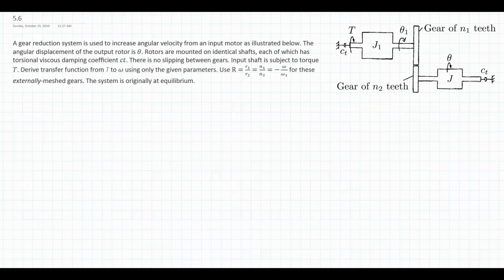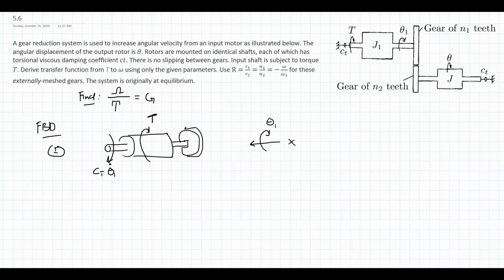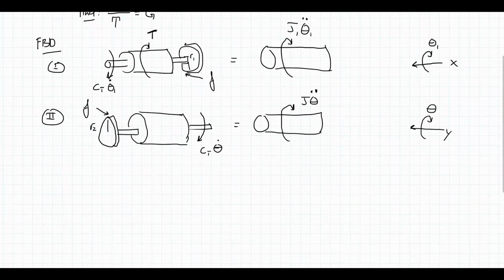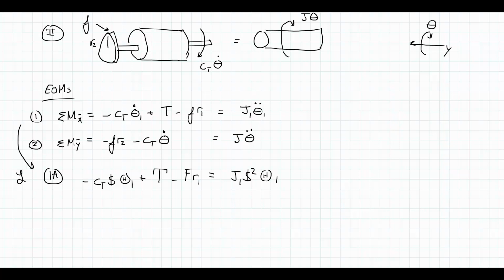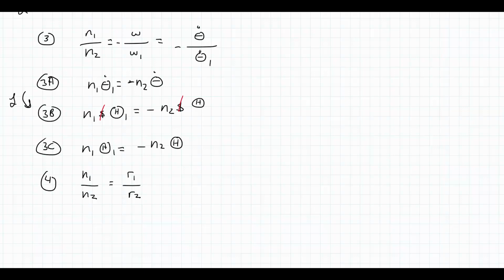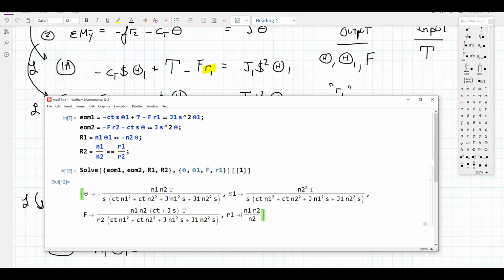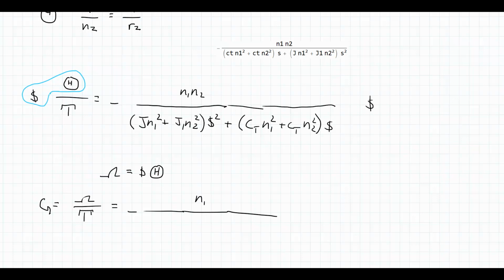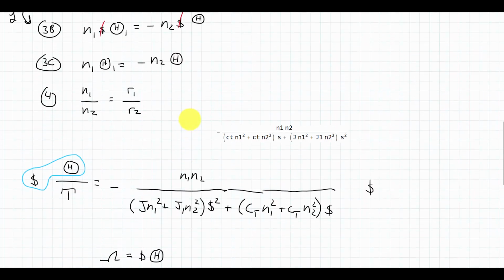ME 357 05 H 2 Fully-Meshed Rotors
In this ME 357 System Dynamics I example, we derive the transfer function for two externally geared rotors (fully-meshed rotors). The input is an applied torque on Rotor 1, and the output is the angular velocity of Rotor 2.

What you will see in this derivation
- Define rotational DOF, inertias (J1, J2), damping (B1, B2), and gear tooth counts (n1, n2)
- Write the rotational equations of motion for each rotor
- Apply the external gear constraint to relate motion and torque across the mesh
- Convert to the Laplace domain and solve for Omega2(s)/T(s)

Gear mesh equations used (external gears, proper mesh)
- Pitch radii and tooth counts (same pitch): r1/r2 = n1/n2
- No-slip constraint at the pitch circles: r1*theta1(t) = -r2*theta2(t)
- Angle relationship: theta2(t) = -(r1/r2)*theta1(t) = -(n1/n2)*theta1(t)
- Speed relationship: omega2(t) = d(theta2)/dt = -(n1/n2)*omega1(t)
- Acceleration relationship: alpha2(t) = d(omega2)/dt = -(n1/n2)*alpha1(t)
- Ideal torque scaling (magnitudes): |T2| = |T1|*(r2/r1) = |T1|*(n2/n1)
- Tangential mesh force (magnitudes): Ft = |T1|/r1 = |T2|/r2
- External mesh direction: Rotor 2 rotates opposite Rotor 1 (negative sign in the kinematic relationships)

Key result (transfer function)
Omega2(s)/T(s) = (n1*n2*s) / ((J2*n1^2 + J1*n2^2)*s^2 + (B2*n1^2 + B1*n2^2)*s)

Related videos on this channel (drjmm84)

Timestamps
0:00 Overview and problem statement
0:35 Define variables, parameters, and the input-output pair
1:30 Gear mesh constraints (n1, n2, direction, and speed ratio)
3:15 Free body diagram and equation of motion for Rotor 1
7:00 Free body diagram and equation of motion for Rotor 2
10:45 Apply the gear constraint to reduce the system
14:30 Move to the Laplace domain
19:20 Solve for Omega2(s)/T(s)
22:40 Final expression and quick interpretation